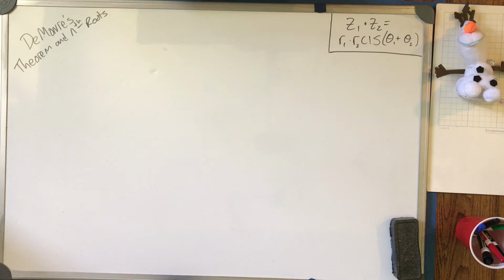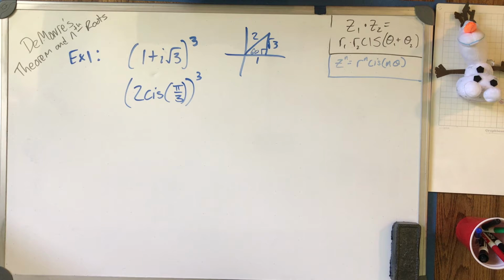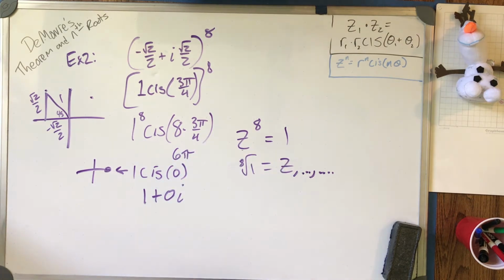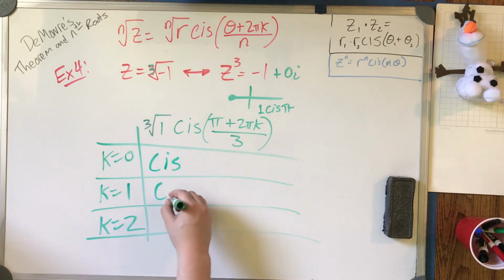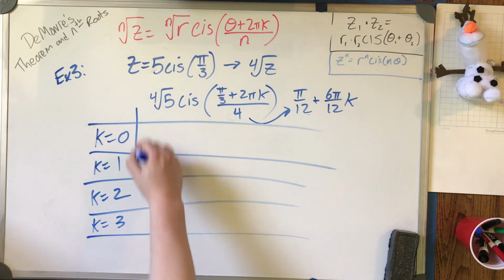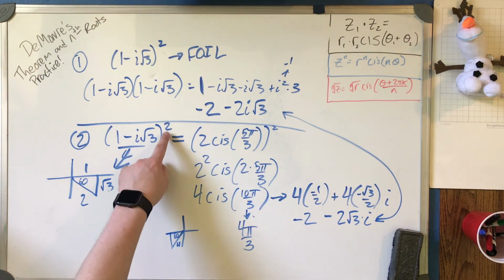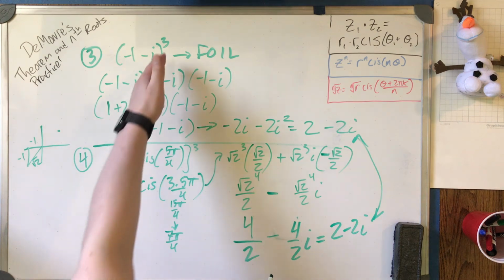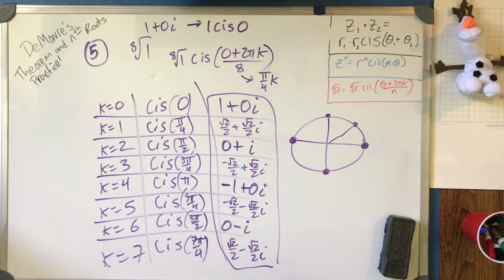4. DeMoivres Theorem and nth roots - Notes